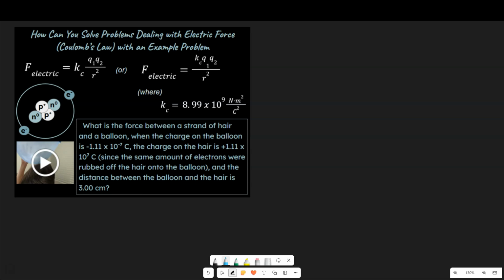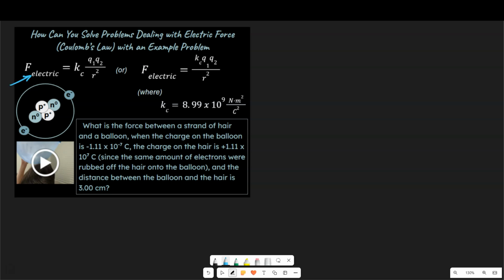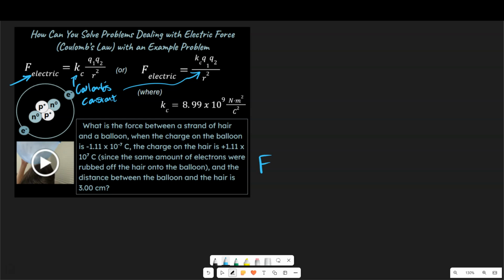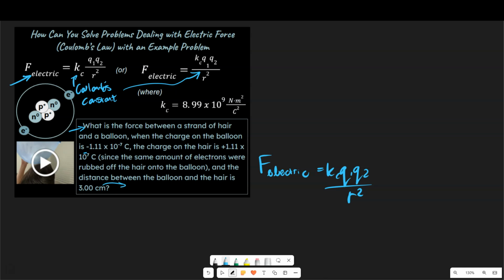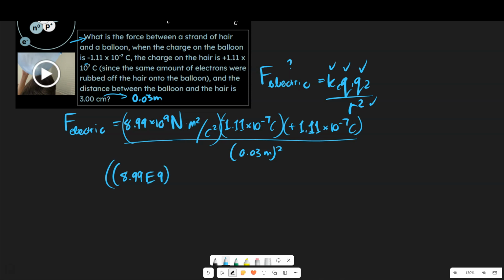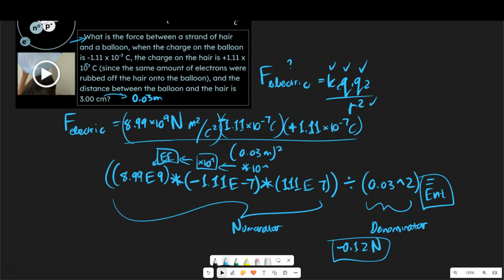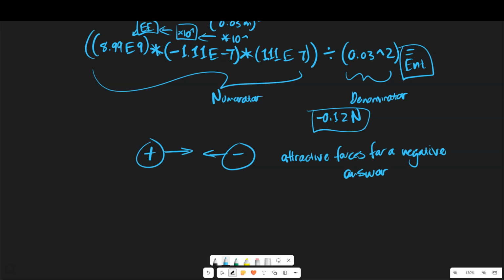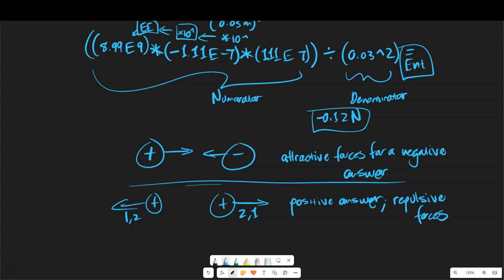What is the Electric Force (Coulomb's Law), and How Do You Solve Problems with It? (Physics classes)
What is the electric force, and how do you solve problems using this equation?  That is what this lesson covers (how to solve problems using Coulomb's Law).